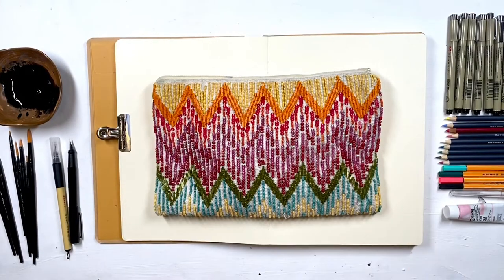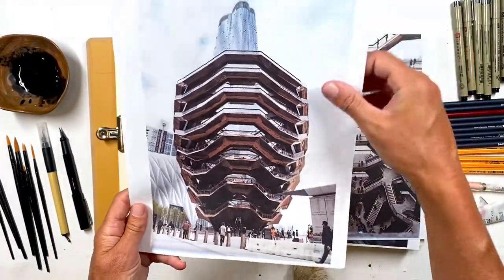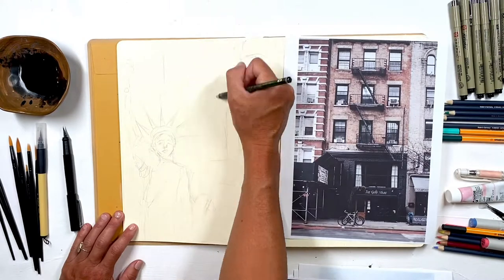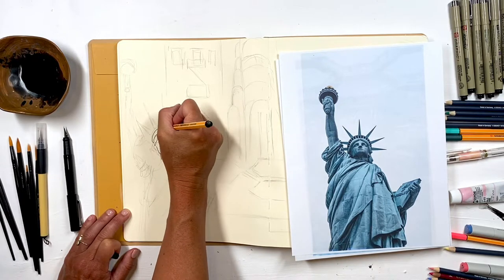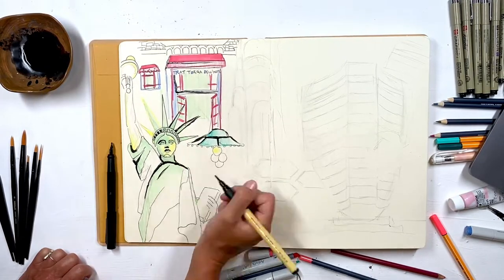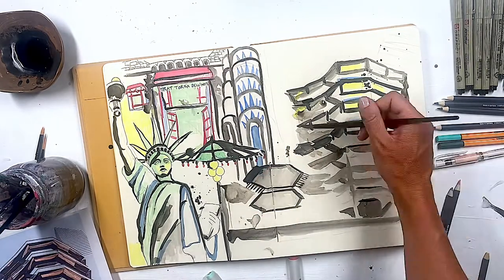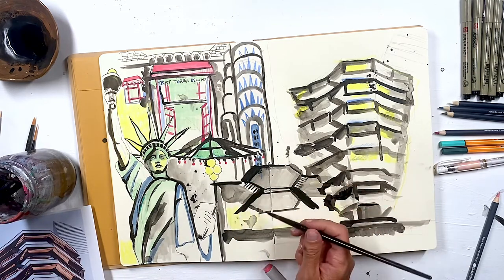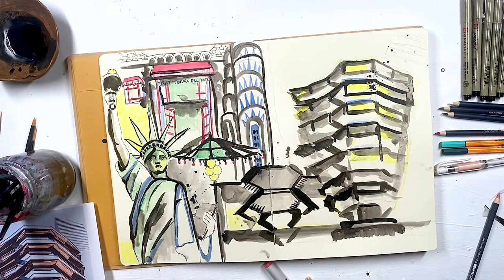NYC Mixed Media Art Journal - Travel Days Series with Kristy Kensinger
Join our free art lesson today where we combine our love of art and adventure. Our stop today is NYC! We will work on a mixed media art journal inspired by the city.